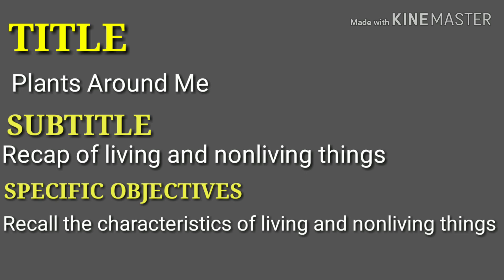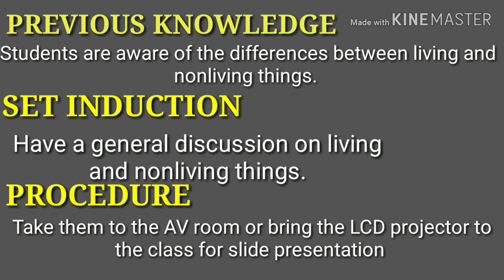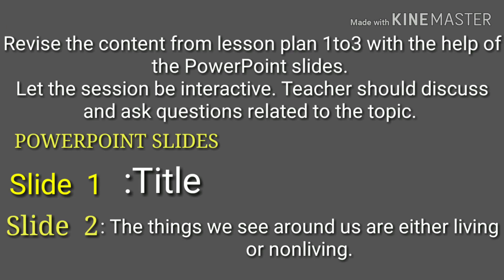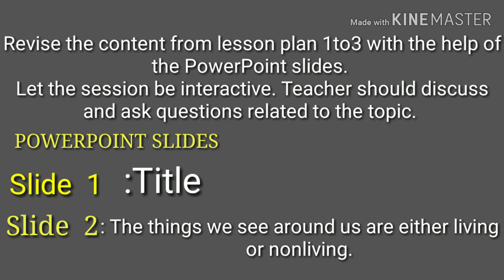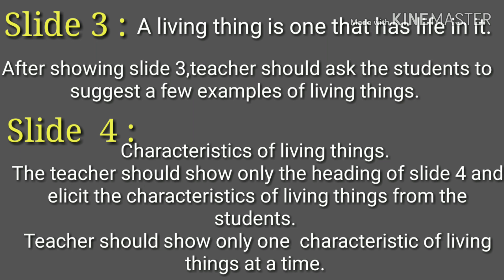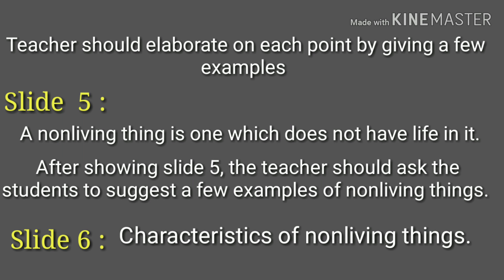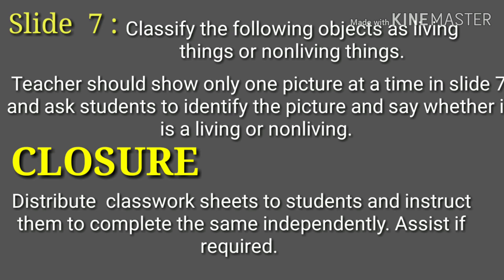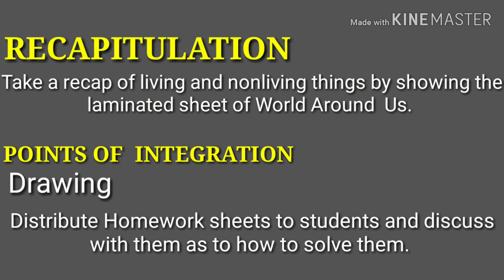EVS LESSON PLAN ON LIVING AND NONLIVING THINGS -PART 4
Hi Everyone!!
Hope you have liked my video. Extremely sorry for not giving the link of previous related videos in the description box.